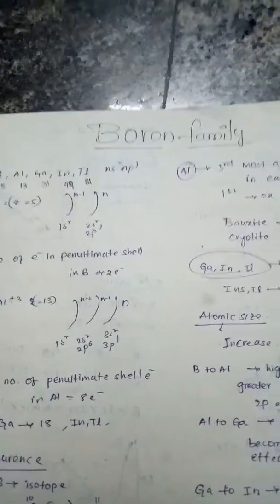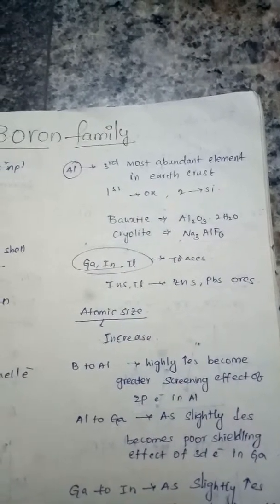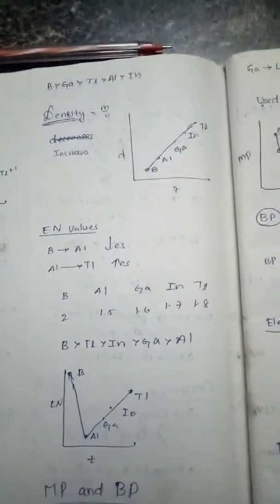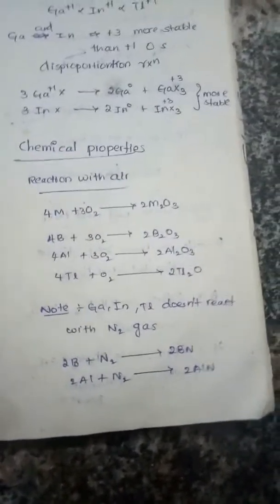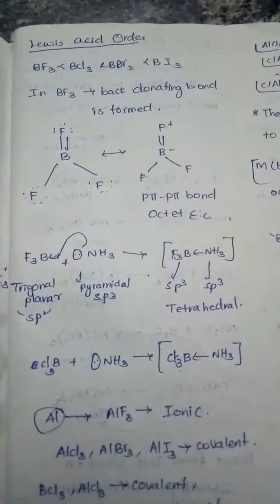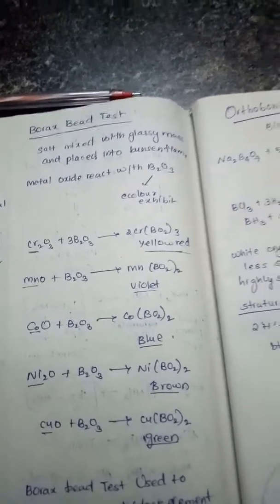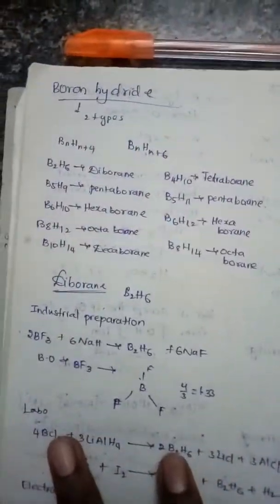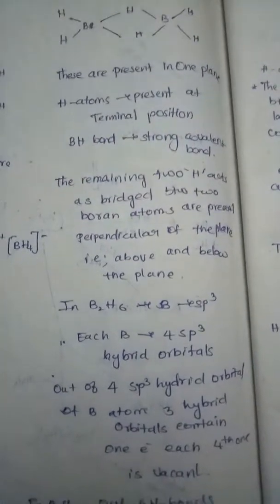BORAN FAMILY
Good notes for students who are intrested to study . In this each and evrry point is covered.this notes prepared as NCERT text book.